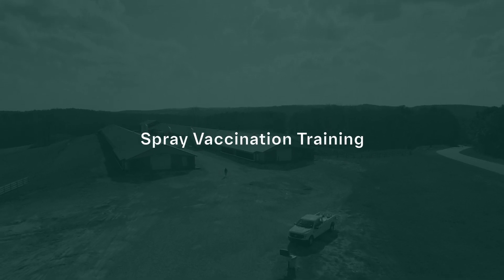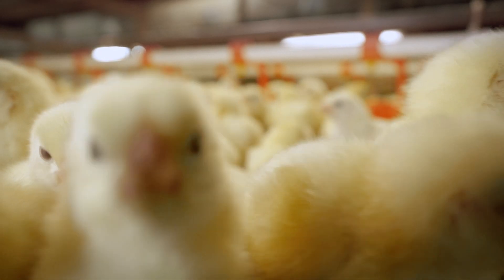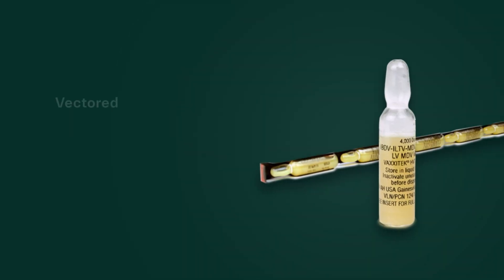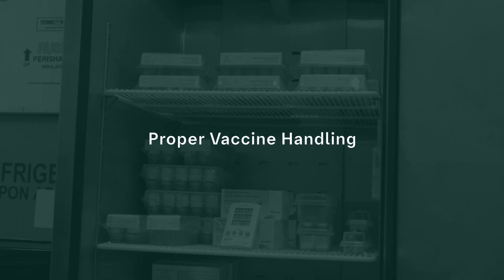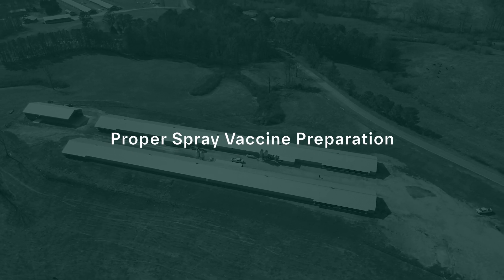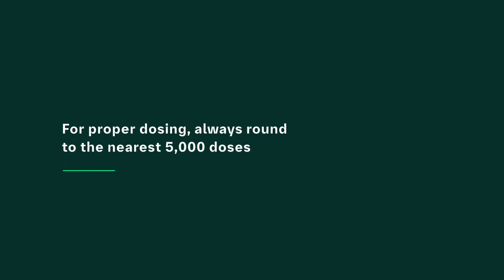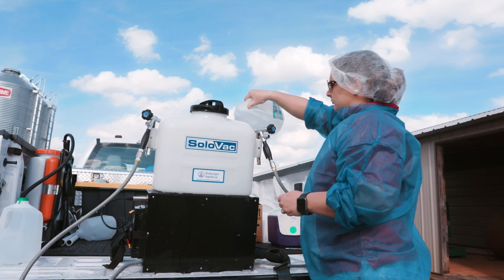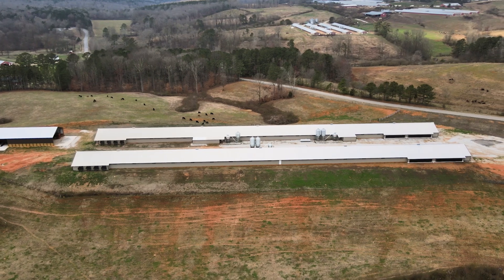Boehringer Ingelheim Poultry Training: Best Practices for Spray Vaccination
"This training video from Boehringer Ingelheim provides a comprehensive overview of the best practices for spray vaccination in poulry.  Designed for production mangers, veterinarians, and service technicians, the video covers essential techniques to ensure effective vaccine delivery, maintain bird health, and uphold biosecurity standards.
Key Topics include:
   Importance of Vaccination
   Preparation of spray equipment
   Proper Vaccine Handling
   Optimal environmental conditions for vaccination
   Step-by-step demonstration of spray application
   Proper clean-up and storage instructions after vaccination
Whether you're new to poultry vaccination or looking to refine your techniques, this video serves as a practical guide to achieving consistent and effective immunization results."
@Boehringer Ingelheim Animal Health